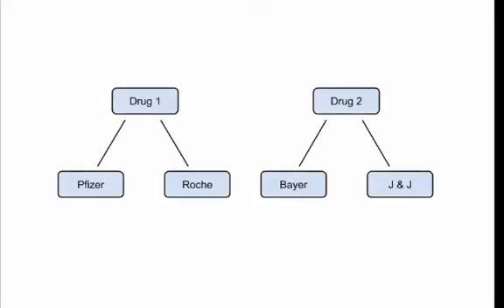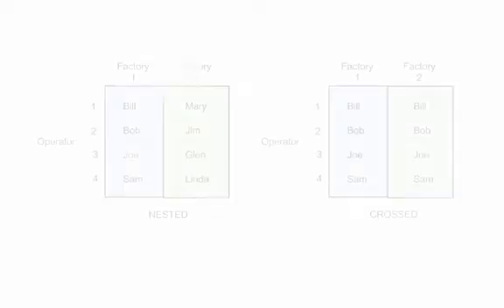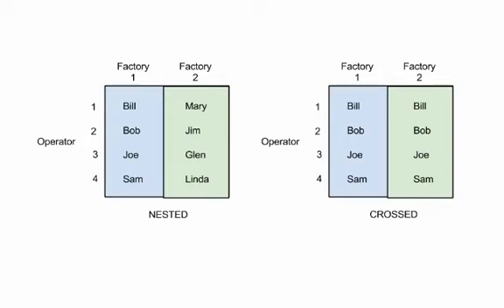Experimental Design Drives Analysis